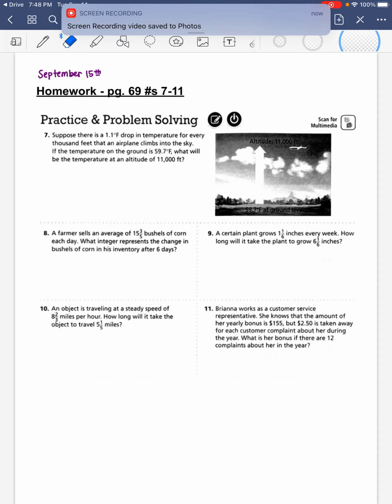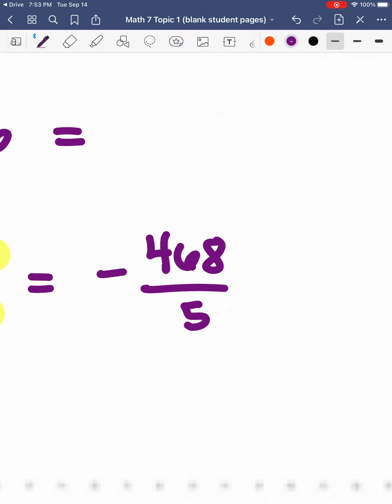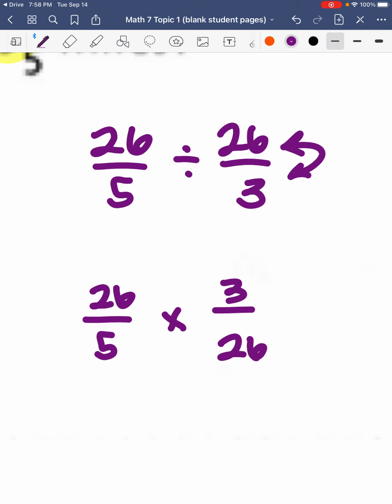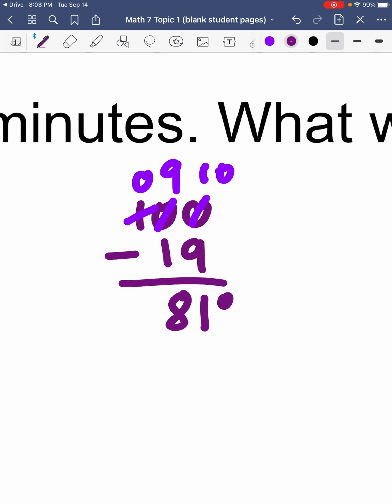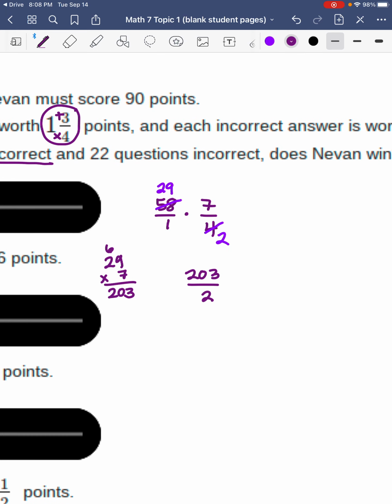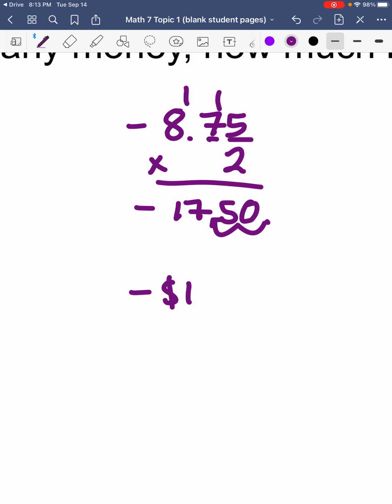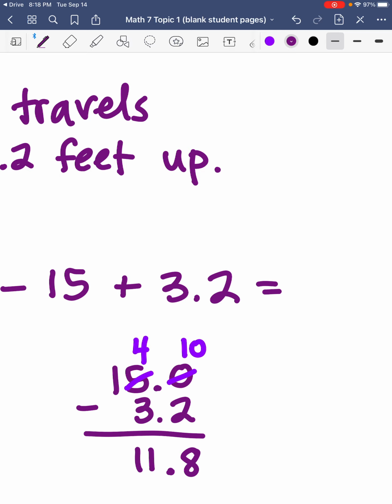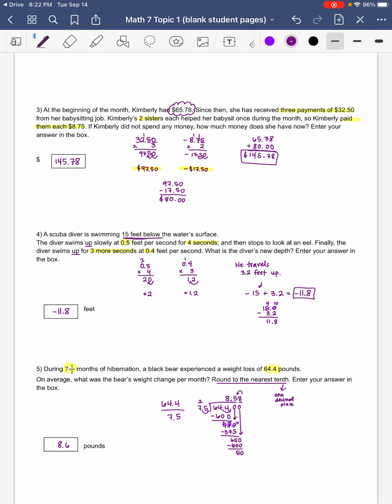September 15 Video Lesson (Hint, Hint, Wink, Wink)